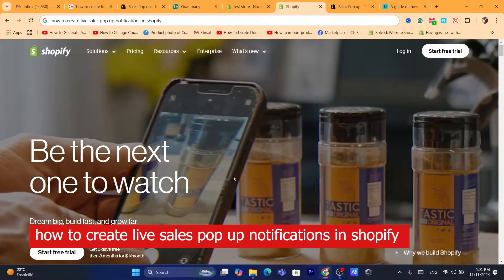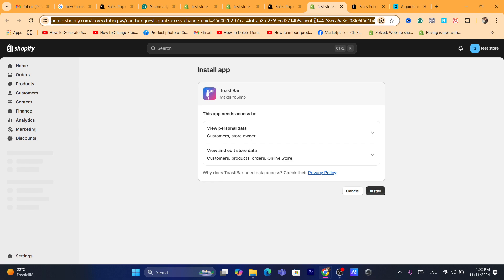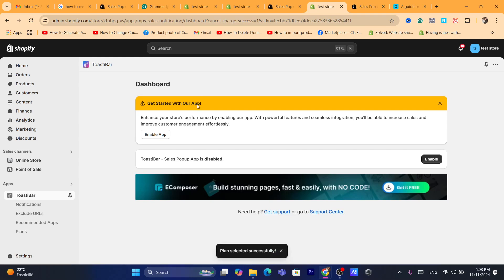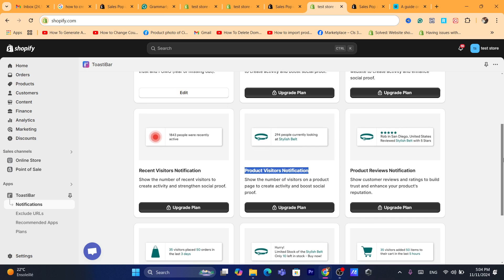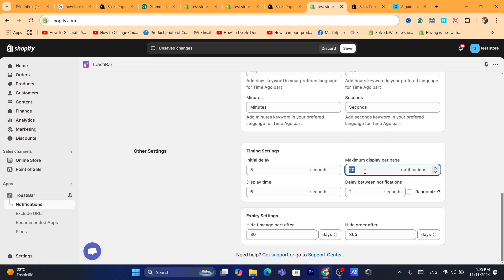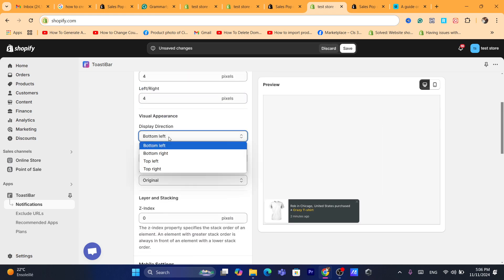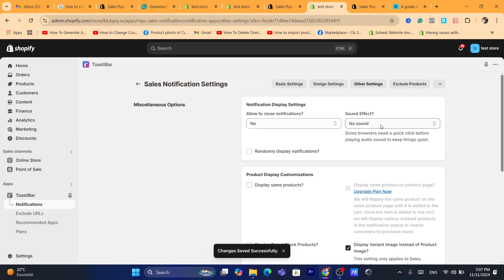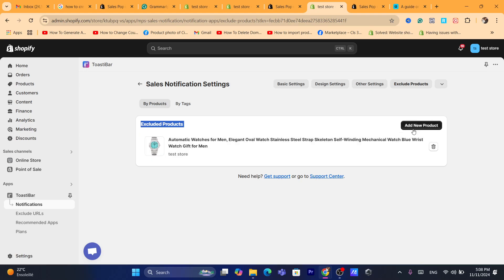How to Create Live Sales Pop-Up Notifications in Shopify | Boost Conversions in 2026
Want to increase sales with real-time sales notifications on your Shopify store? This tutorial shows you how to create live sales pop-up notifications to build trust and encourage more purchases. Perfect for boosting conversions and creating a sense of urgency!

In this video, you’ll learn:

How to set up live sales pop-up notifications on Shopify
The best Shopify apps for creating sales pop-ups
Customization tips to make your pop-ups match your brand
Strategies for using notifications to increase urgency and conversions
Start showing live sales activity on your Shopify store today to build customer confidence and drive sales!